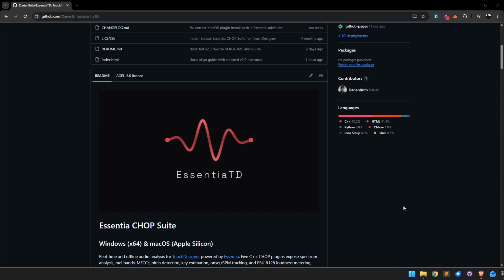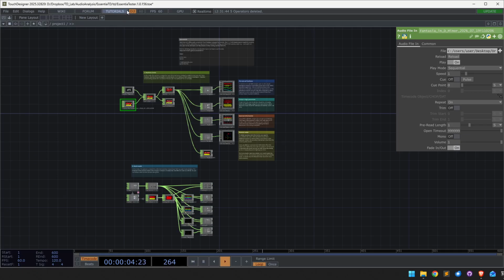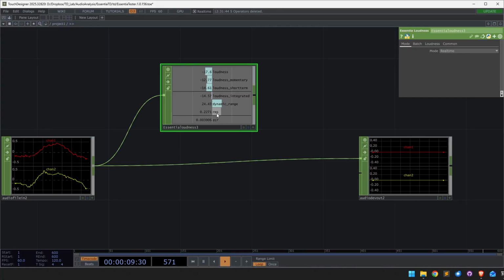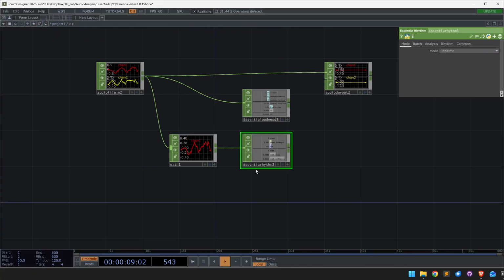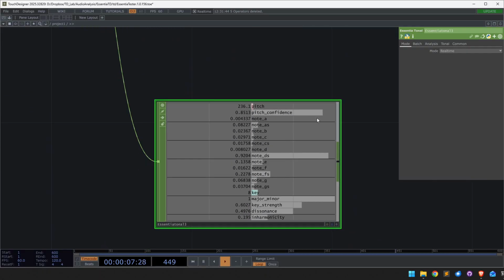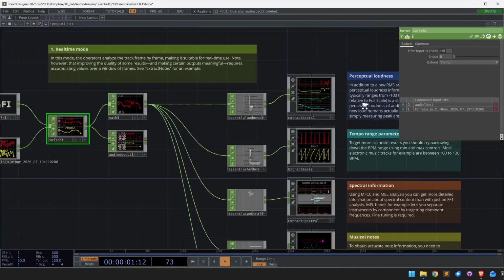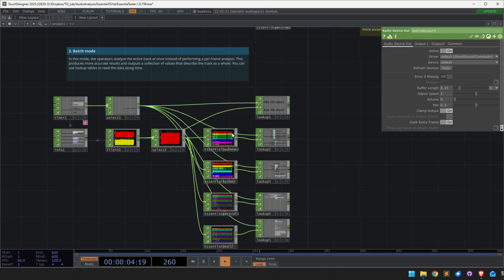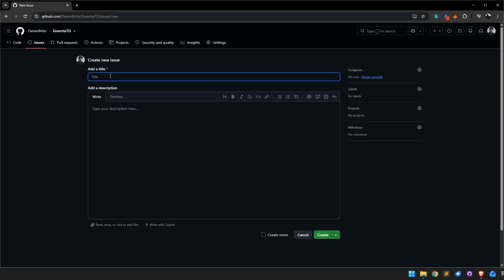EssentiaTD 2.0.0 overview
EssentiaTD 2.0 overview: five free, open-source CHOPs for real-time and offline audio analysis in TouchDesigner.

EssentiaTD is a suite of C++ CHOP plugins I built on Essentia, the open-source audio analysis library from the Music Technology Group at Universitat Pompeu Fabra. It turns audio into musically meaningful data (loudness, beats and BPM, timbre, pitch, key) as native TouchDesigner operators: connect your audio and the data comes out. It is for anyone making audio-reactive visuals, generative systems or installations in TD.

Version 2.0 is the first stable release, with many upgrades over 1.8. In this video I show:
- installing with the Windows and macOS installers (they are unsigned, so your system may warn you; restart TouchDesigner afterwards)
- the big change in 2.0: every operator does its own FFT, so you connect it straight to your audio source, no Spectrum CHOP needed first
- the five operators: Loudness (LUFS, RMS, zero crossings), Rhythm (onsets, BPM, beat pulse, phase and confidence), Spectral (MFCCs, mel bands, spectral centroid and more), Tonal (pitch, note names, key, mode, dissonance, inharmonicity) and Spectrum (magnitude and phase)
- the tester patch, comparing a beat-driven track with a Bach piano transcription
- real-time and batch modes: batch mode analyzes a whole file offline

The operators analyze channel 0 only, so sum stereo to mono first if you want both channels. Every operator and parameter is documented in the interactive guide in the repository. EssentiaTD is open source (AGPL-3.0); download it free on GitHub and report issues there.

Chapters:
0:00 Intro: EssentiaTD 2.0
0:51 Installing on Windows and macOS
3:03 Connecting operators directly to audio
3:58 Loudness and Rhythm
6:22 Spectral and Tonal
8:35 Spectrum
9:38 The tester patch: beats and piano
11:38 Real-time and batch modes